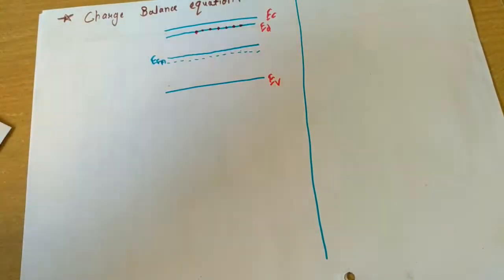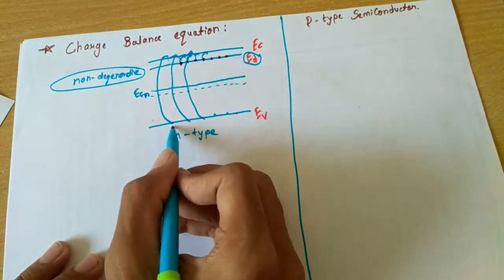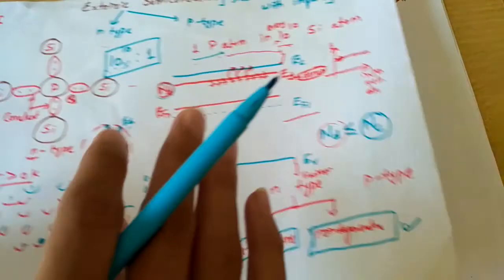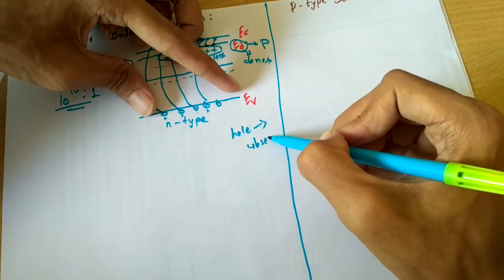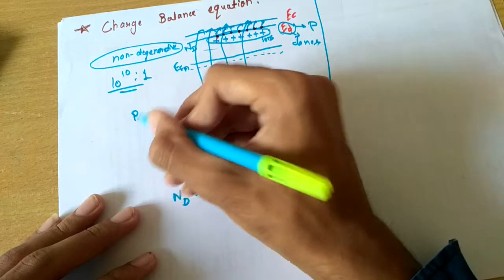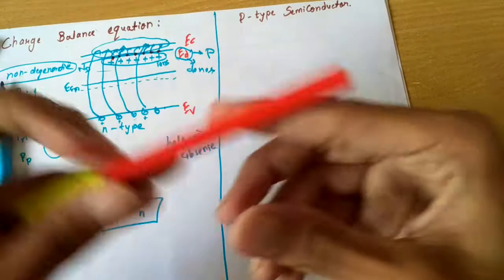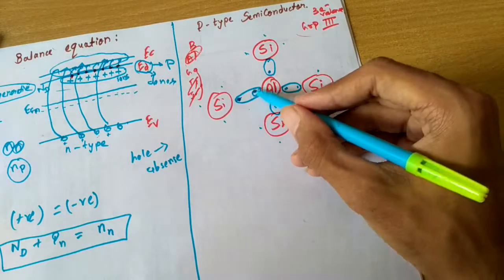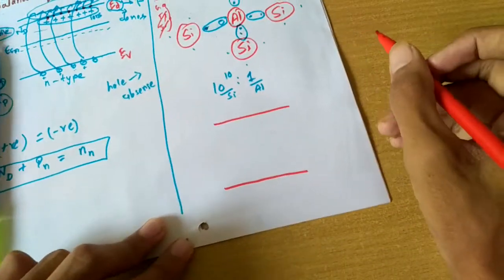Extrinsic Semiconductors - 3 | p type Semiconductor | Energy Band diagram in detail